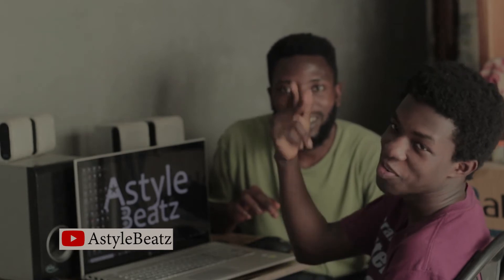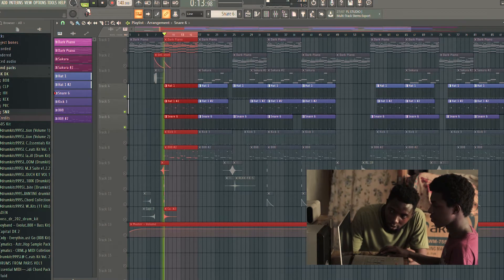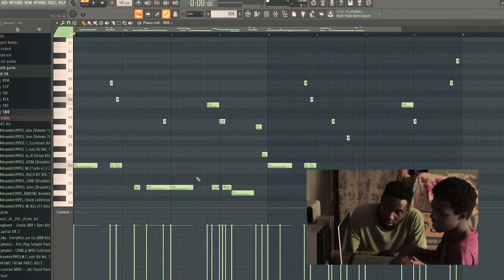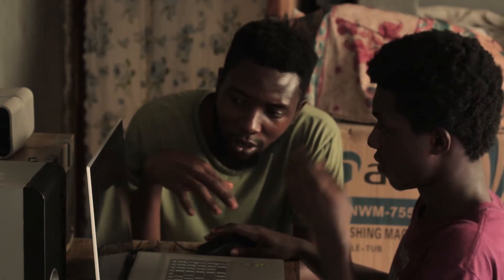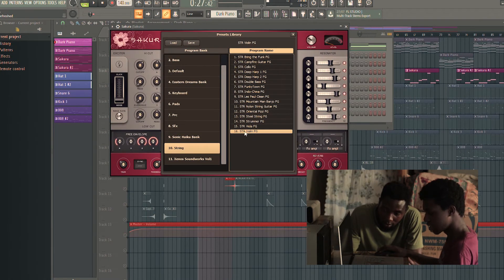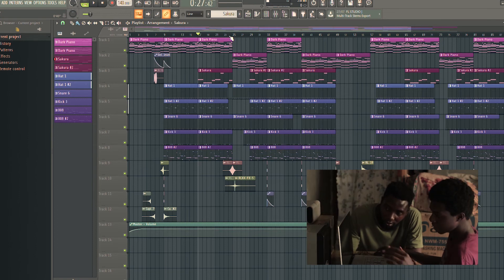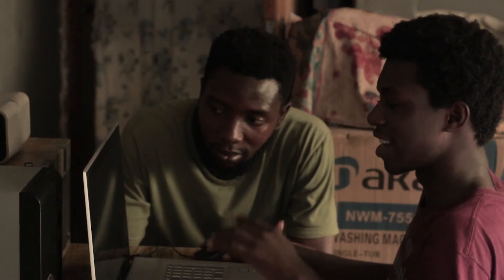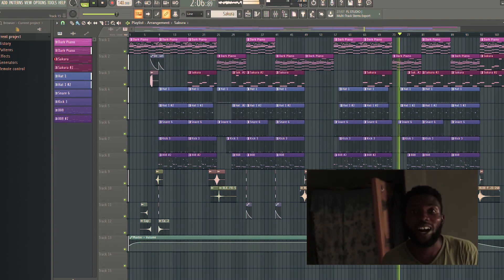VLOG: A Young Ghanaian Music Producer Making Fire Beatz (Drill Beatz)!!!!!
Welcome to Film Kiba

I came across Astyle Beatz on his You Tube Channel. I took my time to watch, listen to his beats and I realized he does was fire Beats.

He is an African, a Ghanaian and music producer. He loves music also does Trap, Drill, Hip Pop and Afro pop Beats.